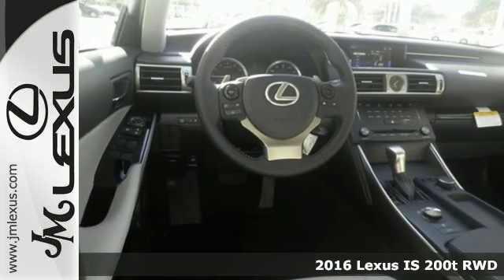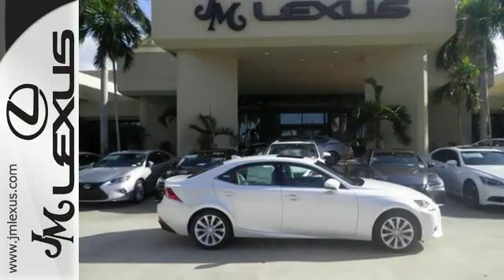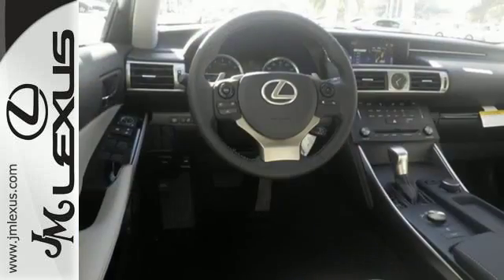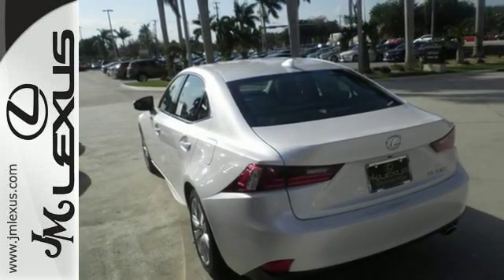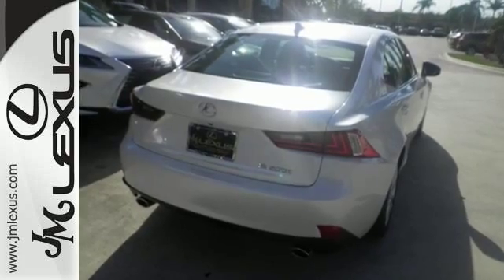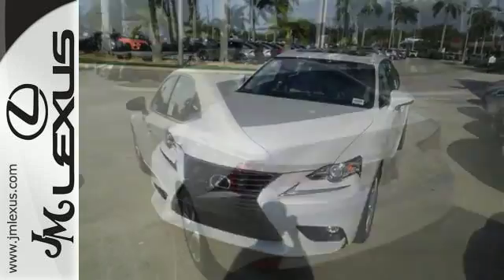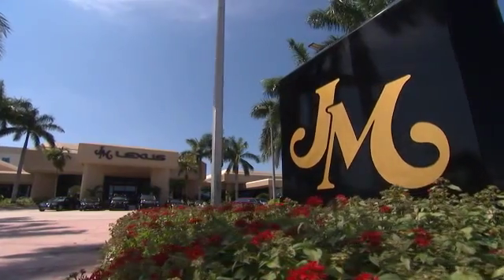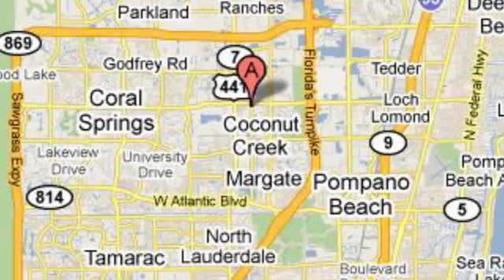New 2016 Lexus IS 200t RWD Margate FL Fort Lauderdale, FL #606026 - SOLD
Year: 2016
Make: Lexus
Model: IS 200t RWD
Trim: 4DR SDN
Engine: 2.0L 4 cyls
Transmission: Automatic 8-Speed
Color: Eminent White Pearl
Interior: Parchment NuLuxe with Illustrious Piano Black trim
Stock #: 606026
VIN: JTHBA1D29G5020721
You are currently viewing a new 2016 Lexus IS 200t RWD with JM Lexus the #1 Volume Lexus Dealer since 1992! Thank you for your interest. We look forward to working with you. Stock #: 606026 Exterior: Eminent White Pearl Interior: Parchment NuLuxe with Illustrious Piano Black trim Trim: 4DR SDN JM Lexus 5350 West Sample Rd Margate FL 33073

Address:
5350 W Sample Rd